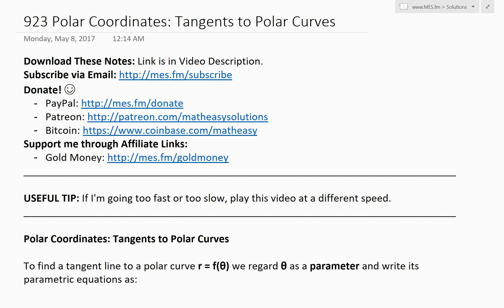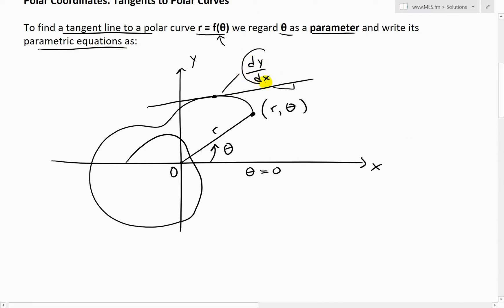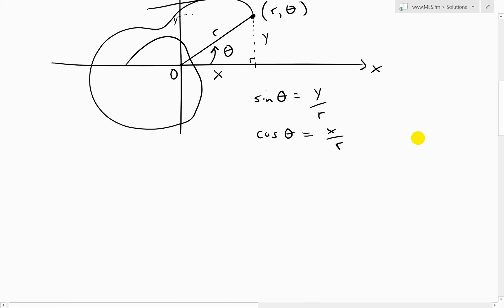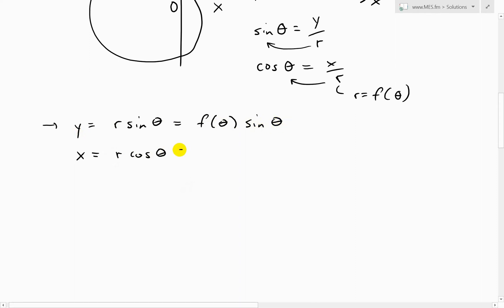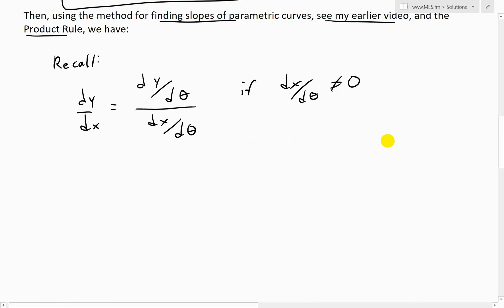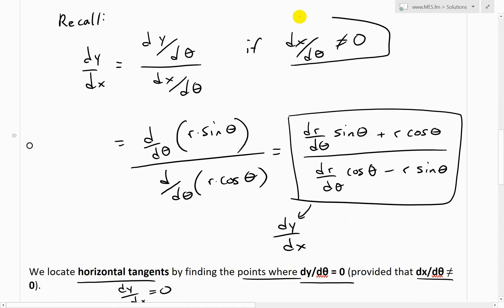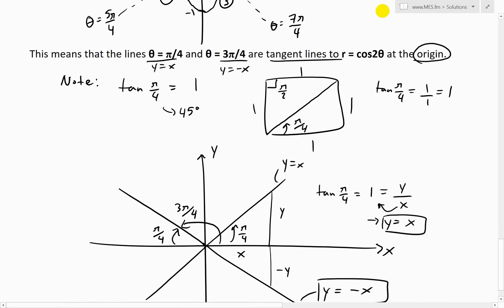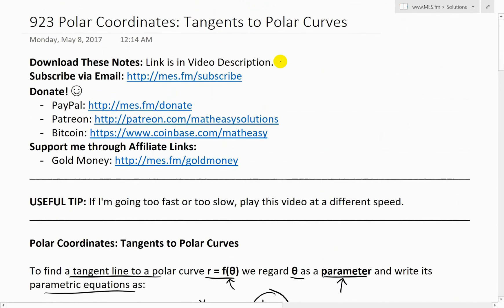Polar Coordinates: Tangents to Polar Curves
In this video I go over further into Polar Coordinates and this time illustrate how to solve for tangents to polar curves. In order to find the tangent line of a polar curve, we need to first covert the polar curve into parametric equation form in order to calculate the derivative. We can do this easily by using trigonometry and letting ϴ be the parameter. From here we can apply the derivative formula in parametric form, which I covered in my earlier videos on parametric calculus, as well as using the Product Rule to determine calculate the slope of the tangent line. I also show how the slope of the tangent lines at the origin, or pole, simplifies to tanϴ and since it is at the origins, the equation of any line through the origin will just be y = tan(ϴ)*x since tanϴ is just the slope. I also illustrate the slopes at the origins by revisiting Example 8 on polar coordinates on the 4-leaved rose curve. This is a very useful video in understanding to how calculate the slope of a polar curve by using parametric calculus, so make sure to watch this video!